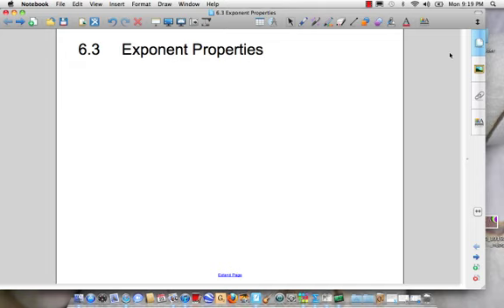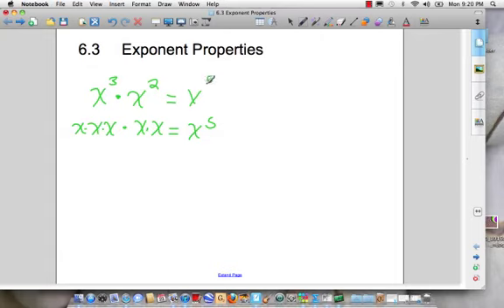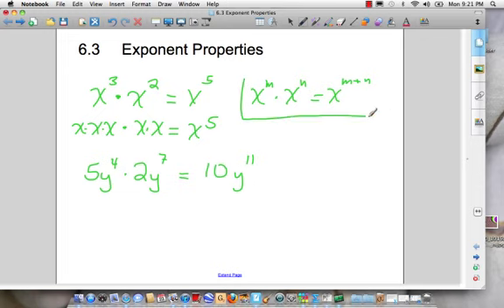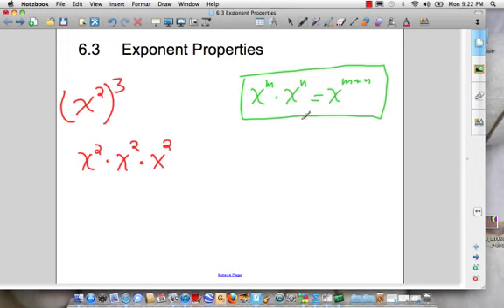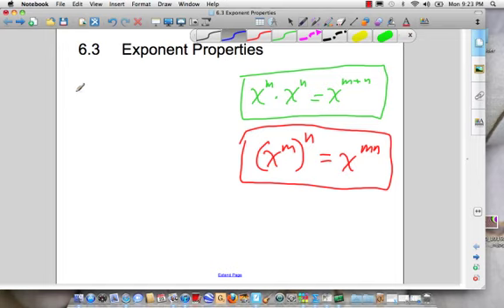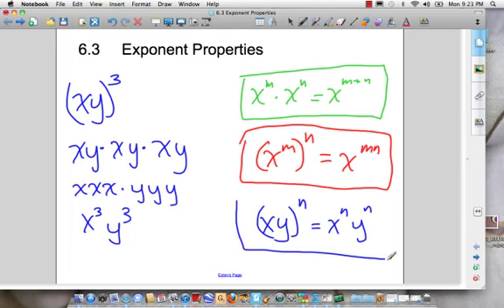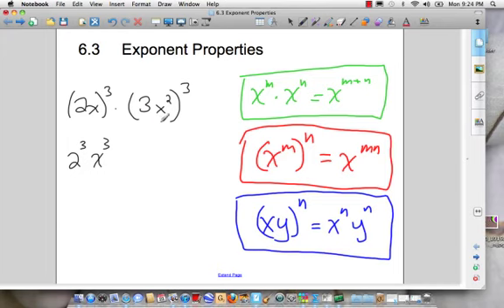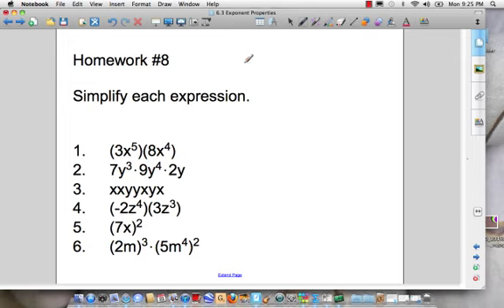6 3 Exponent Rules